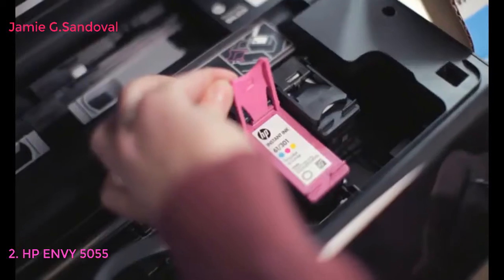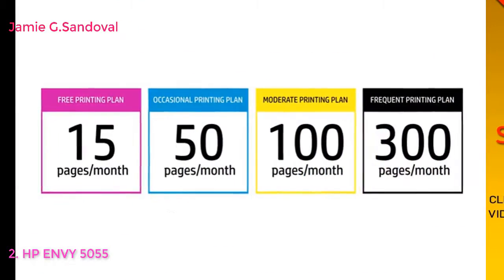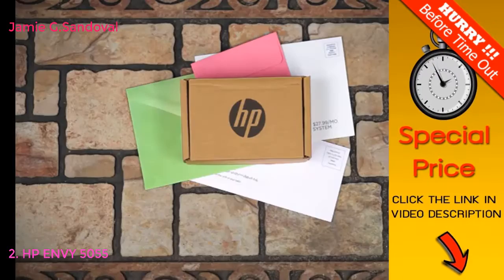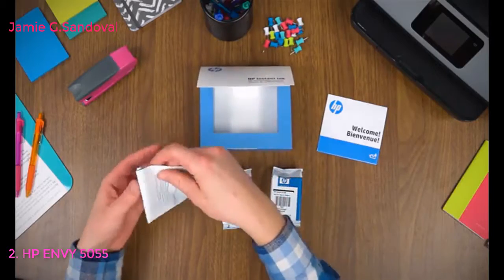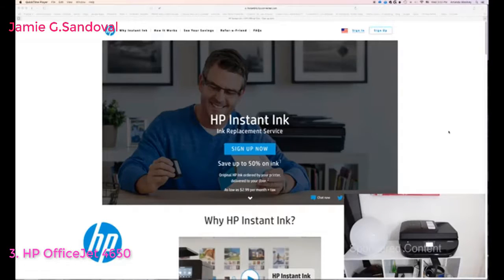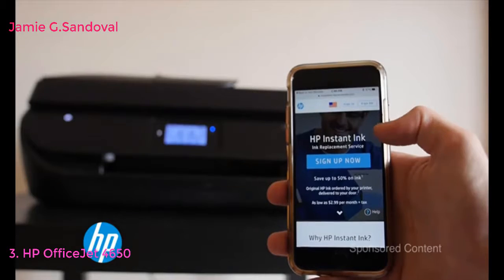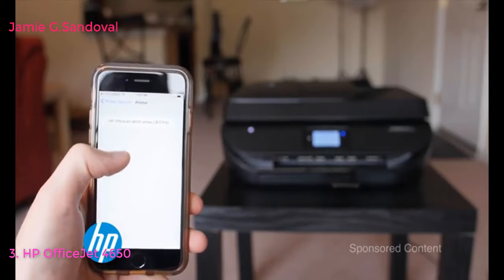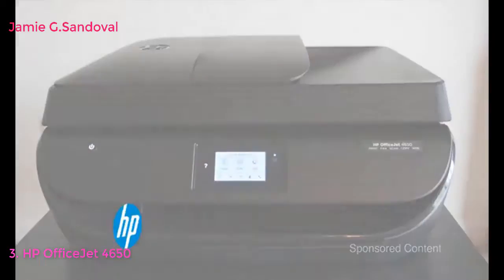Top 5 BEST HP PRINTERS 2021